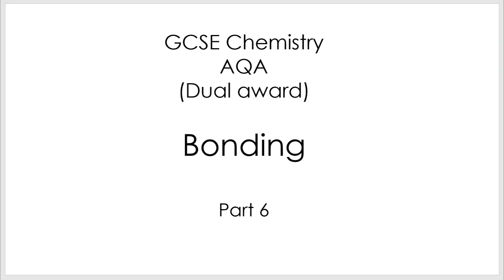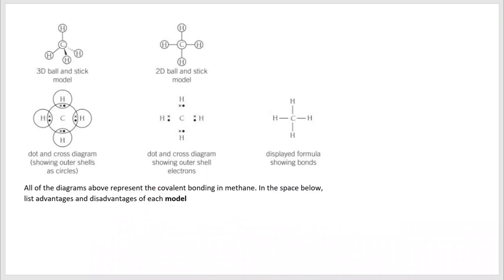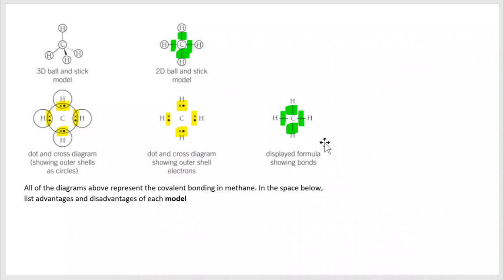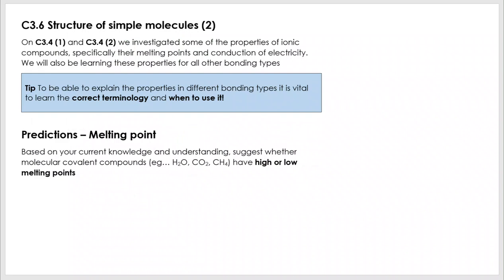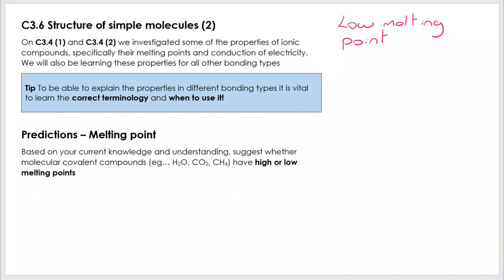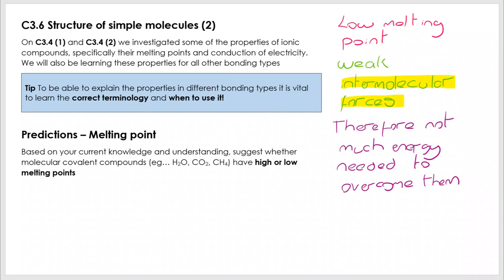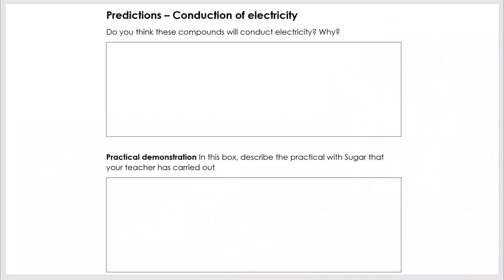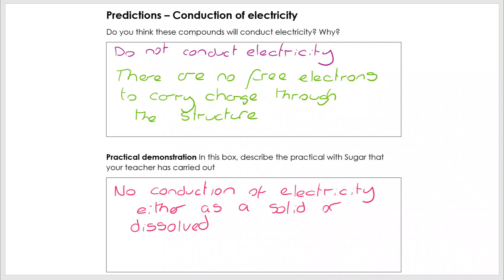AQA GCSE (Dual and triple) Chemistry - BONDING - PART 6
- Melting point of simple molecules
- Conductivity in simple molecules
- Representation of simple molecules